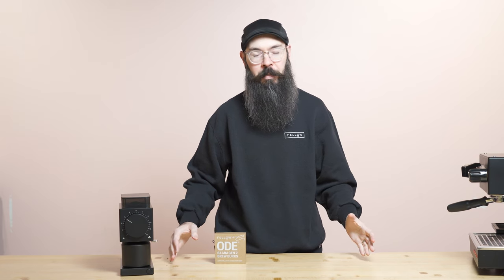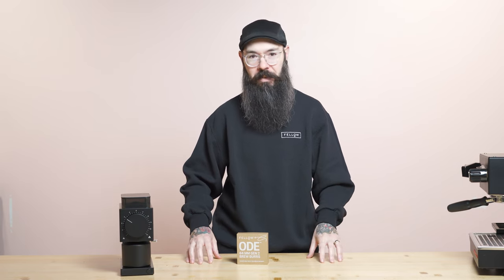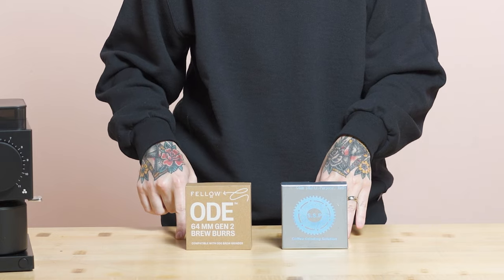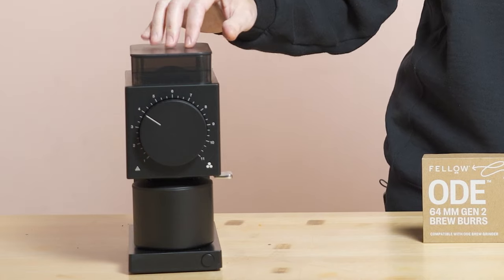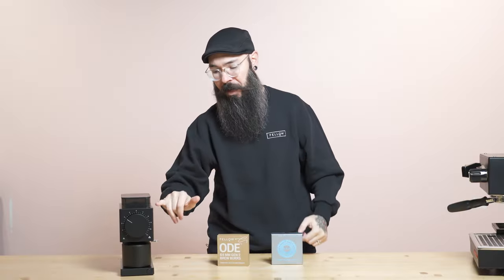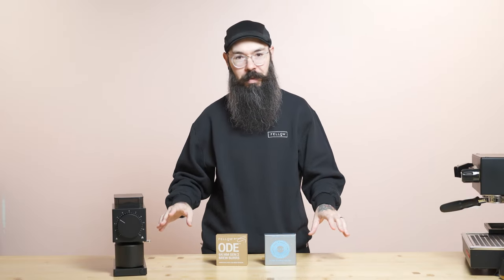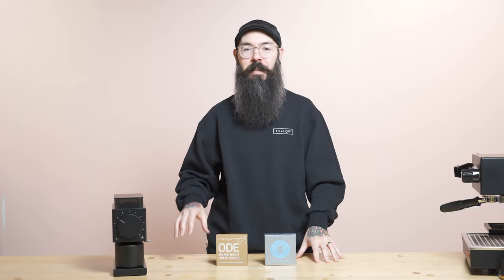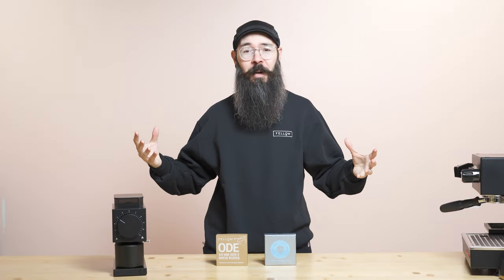Ask Nick Anything: Answering all your questions about Ode Gen 2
We put Fellow’s VP of R&D and Certified Q Grader, Nick Terzulli in the hot seat to answer all of your questions about Ode Gen 2, Gen 2 Brew Burrs, and all things specialty coffee.

We're on Instagram!